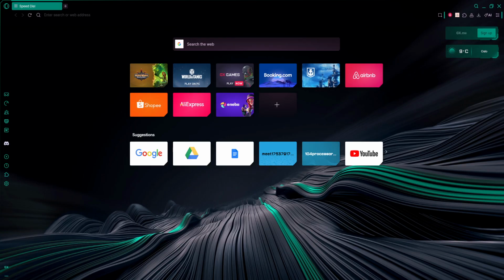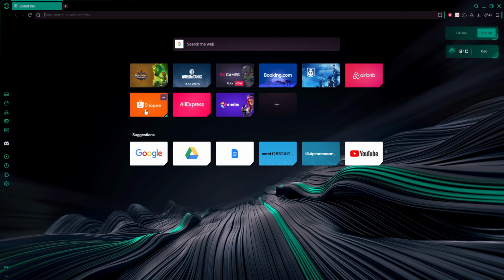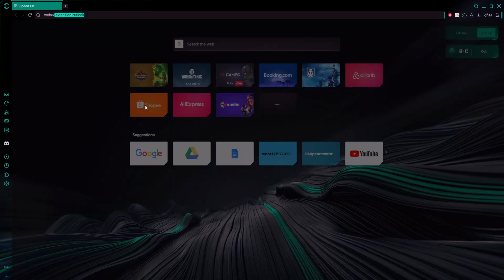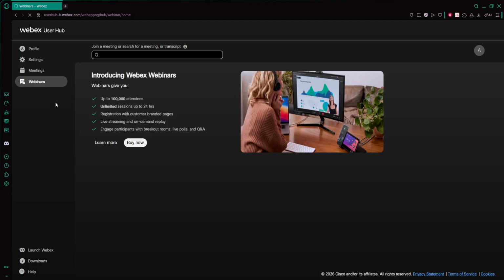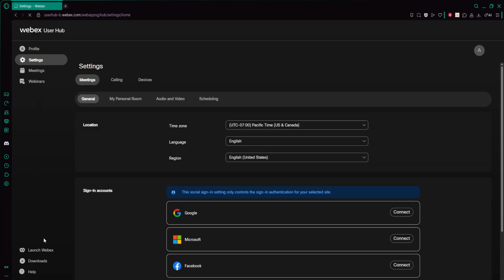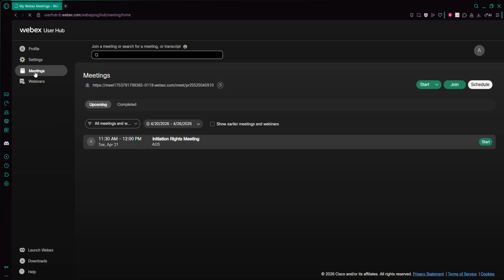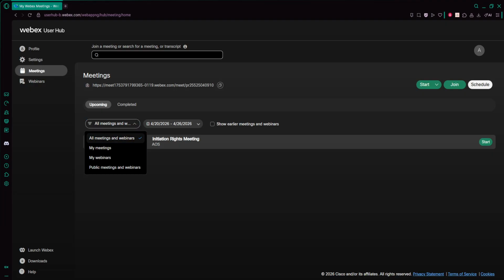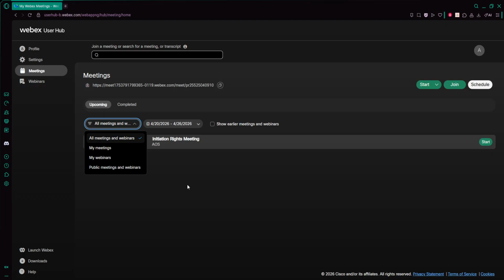How To Share Webex Recording Link (Step by Step)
In this video, we will guide you through the process of sharing your Webex recording link effectively. Whether you're a newcomer or an experienced user, understanding how to share recordings can enhance your collaboration and communication experiences within your team or with clients.

By the end of this tutorial, you will learn the step-by-step method to retrieve and distribute your Webex recordings. Make sure to watch till the end to master this essential skill and optimize your online meetings.